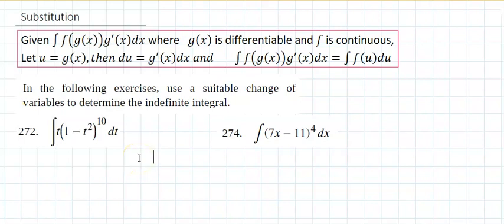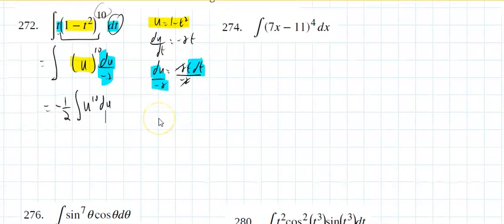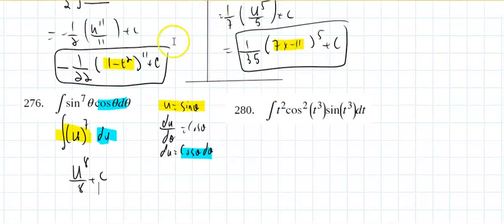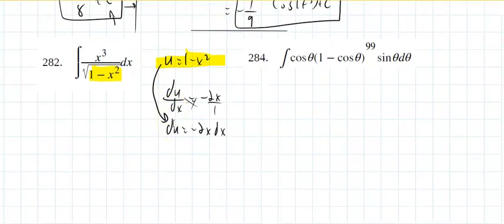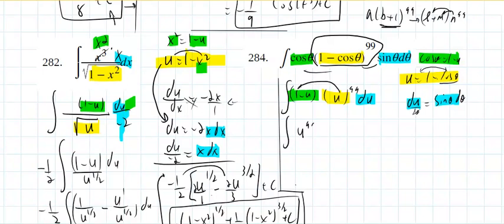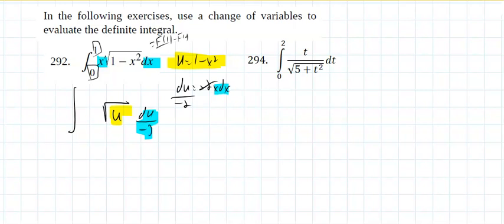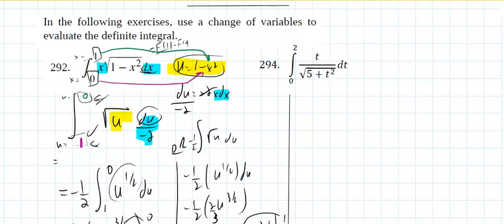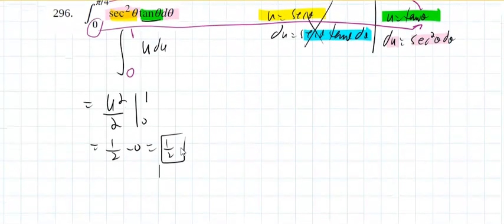1.5 or 5.5 Substitution